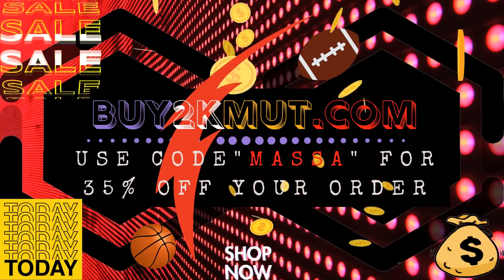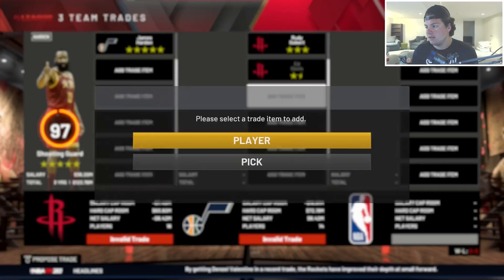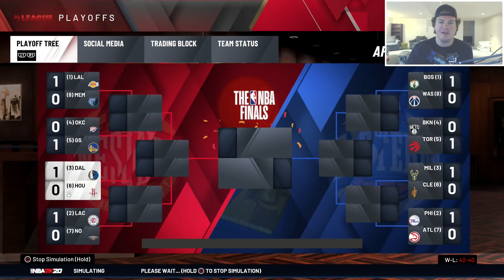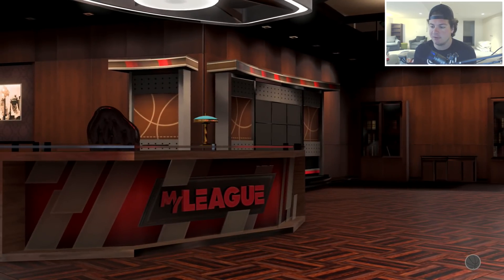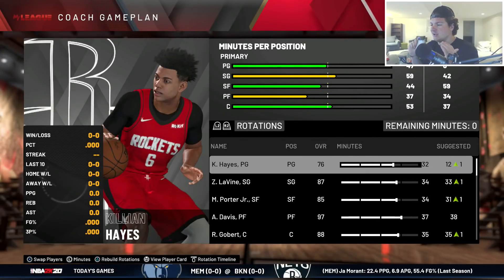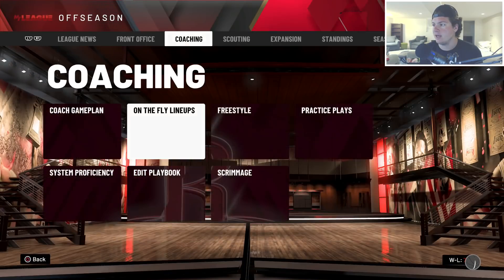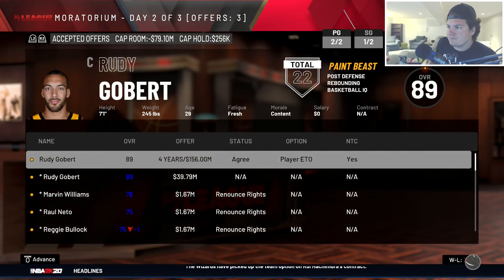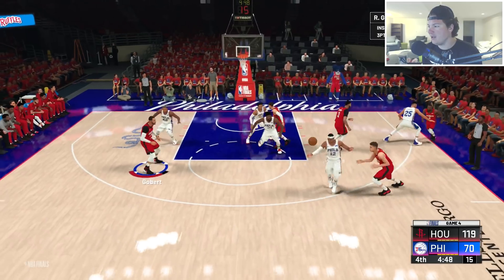GOODBYE HARDEN + RUSS! TRADING EVERYONE ROCKETS REBUILD! NBA 2K20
In todays MyLeague Rebuild challenge, we did another episode of the trading every player rebuild and used the Houston Rockets! Comment any other video ideas you want to see below!

I think it came out super well so if you're interested, feel free to check it out! Any questions or suggestions with the merch, feel free to shoot me a DM on twitter.